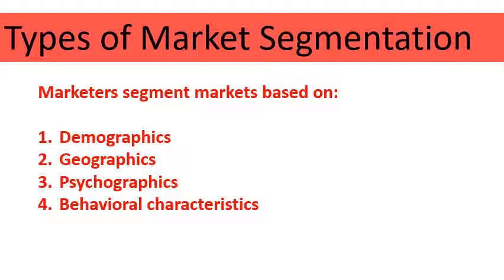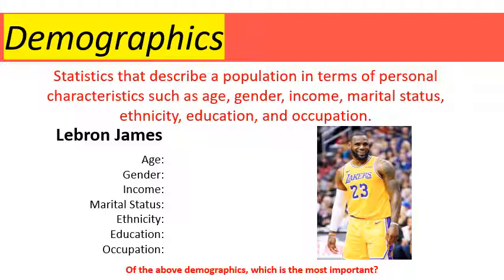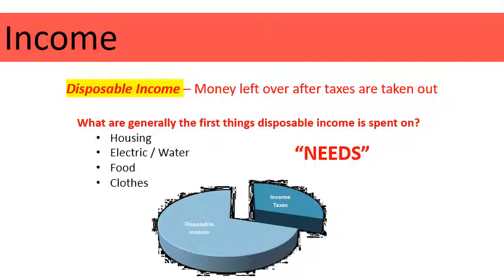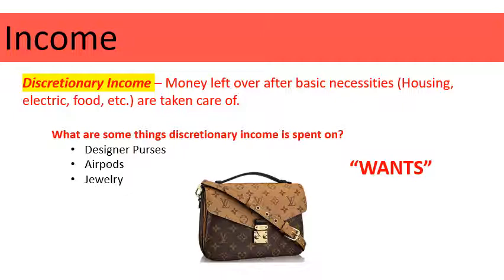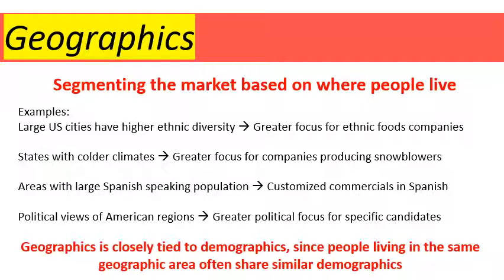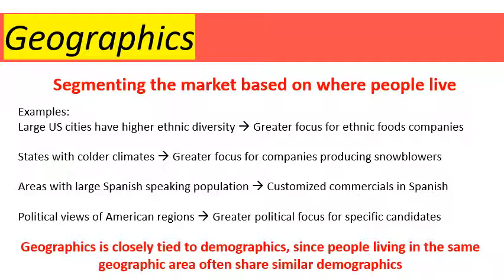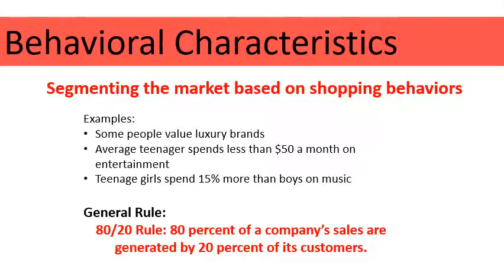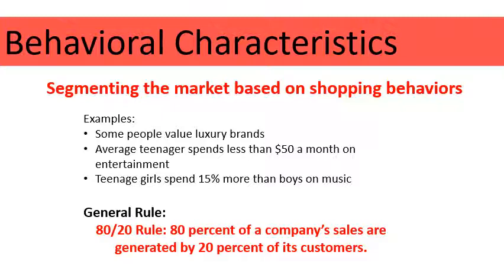Types of Market Segmentation